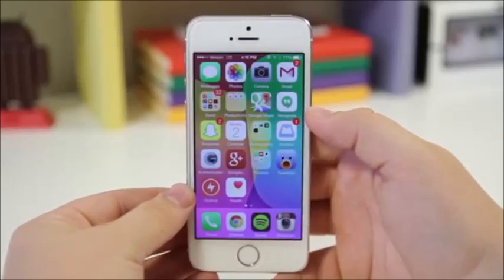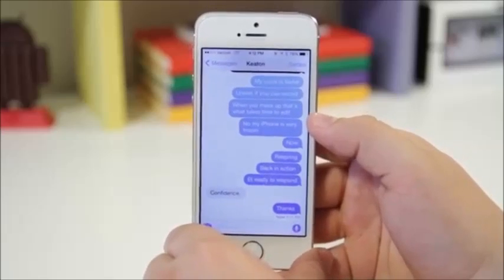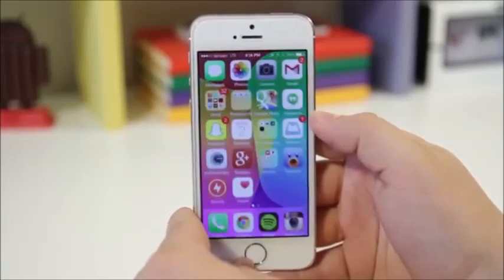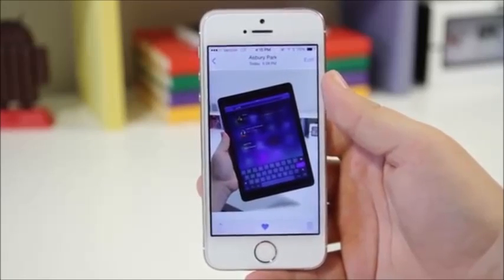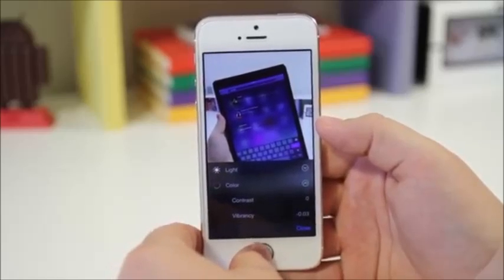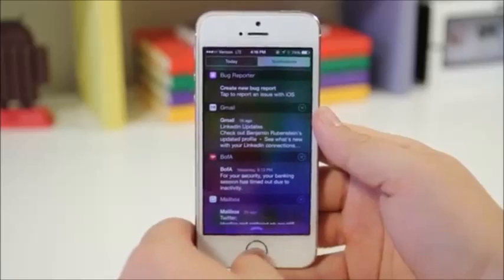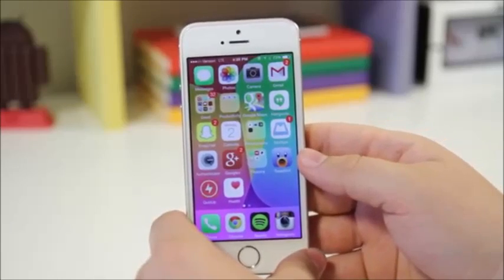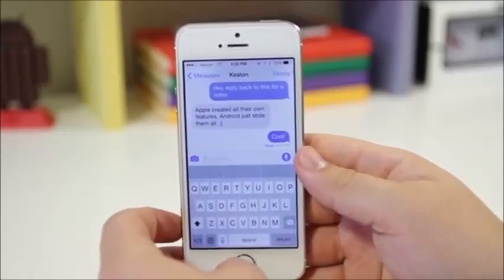ios8 iphone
ios 8 hakkında inceleme